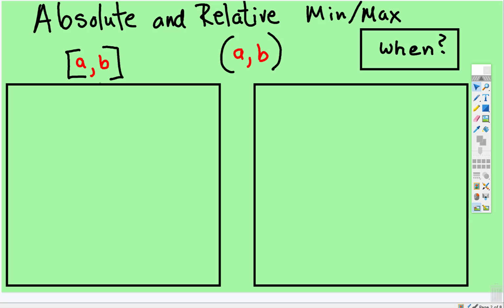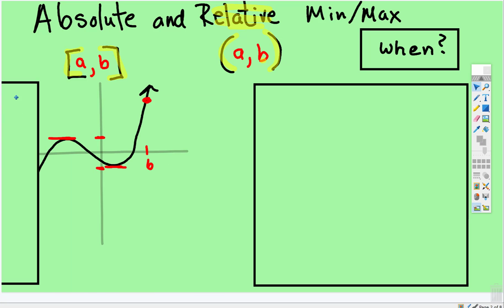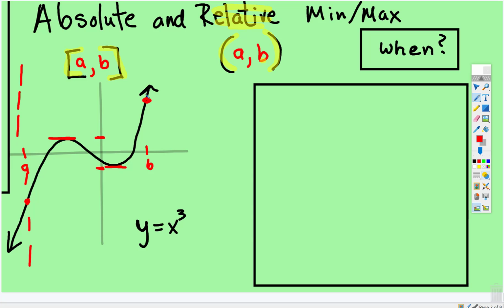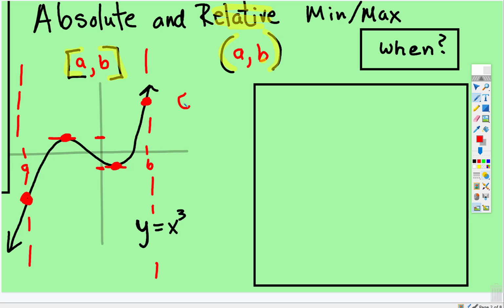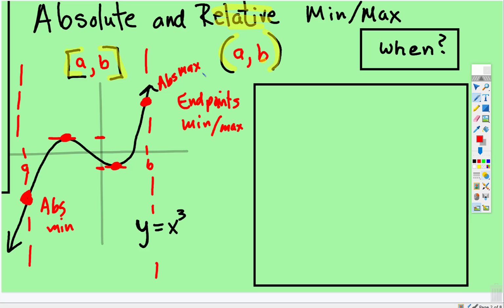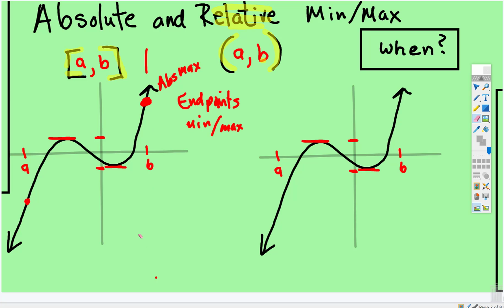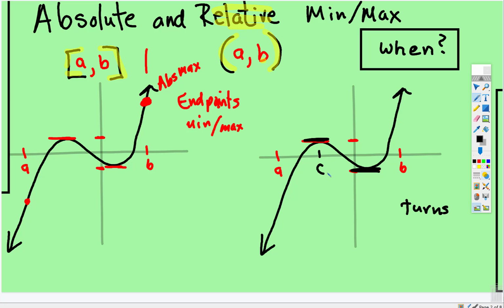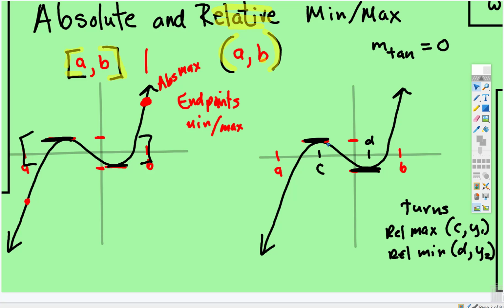Derivatives: Absolute and Relative Min/Max - Extrema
This video introduces the idea of Extrema both Absolute and Relative.